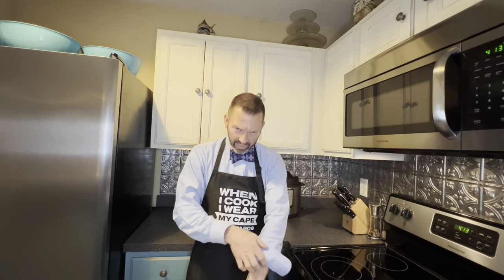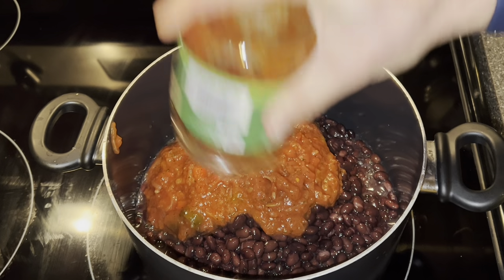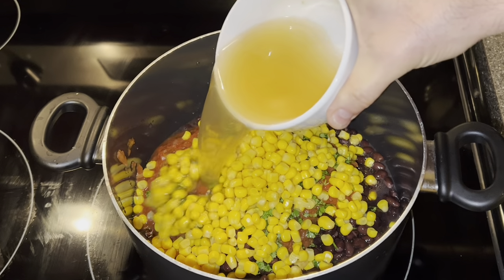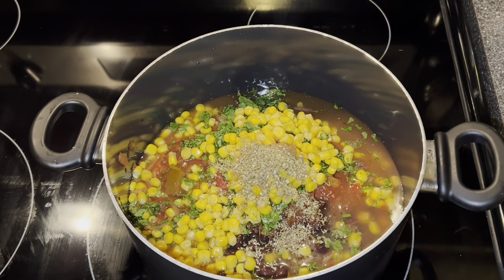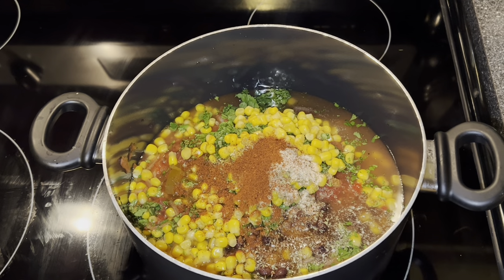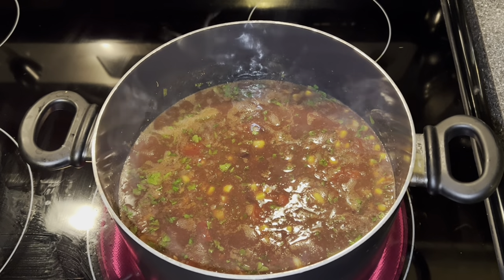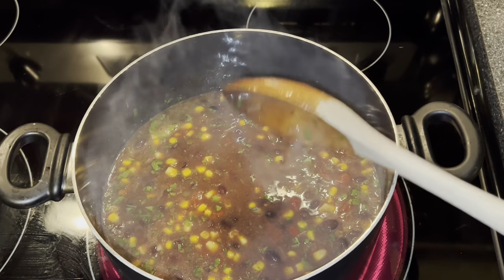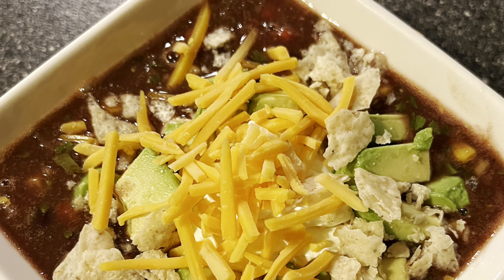Black Bean Soup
Ingredients:
3 cans black beans with liquid
16 oz. prepared salsa (I like Newman's Own)
1 cup of corn (fire roasted is great!!!)
1/2 cup of cilantro chopped
1 cup of chicken stock or vegetable stock
2 tsp ground cumin
1 tsp Mexican oregano
1/2 tsp garlic powder
1/2 tsp onion powder
1/2 tsp paprika
1/2 tsp chili powder
1/2 tsp salt
1/4 tsp ground black pepper

Directions:
Combine all the ingredients in a large pot over medium/medium high heat. Bring to a simmer and cook to the consistency you desire. Top with sour cream, diced avocado, crumbled tortilla chips, and cheddar cheese.